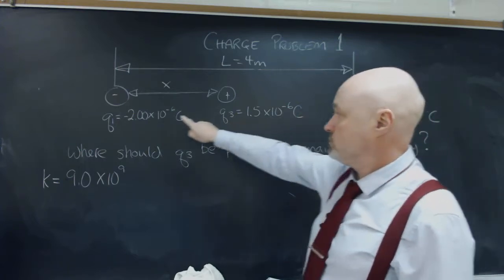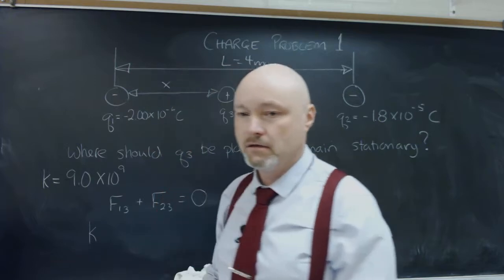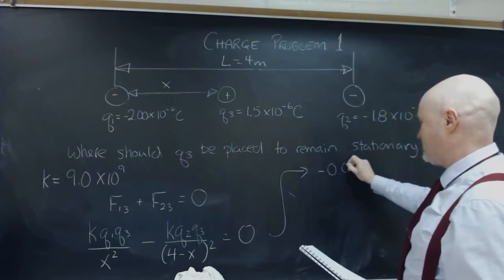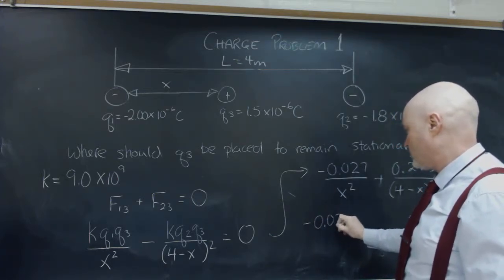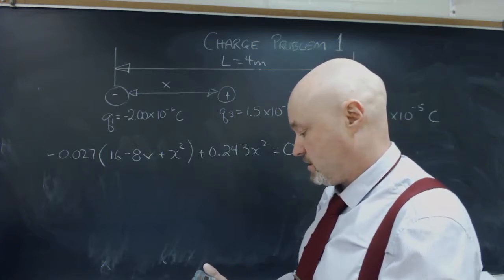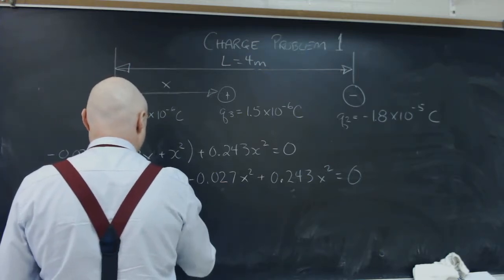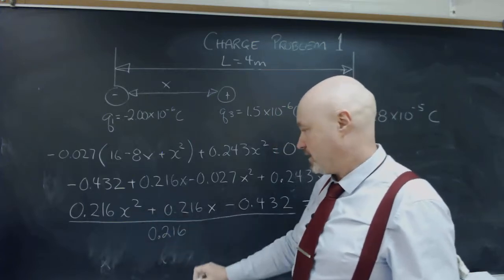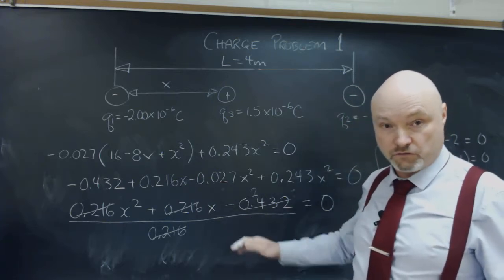Charges in One dimension